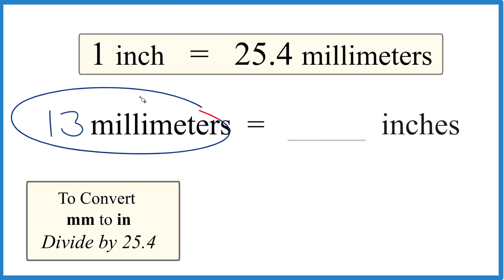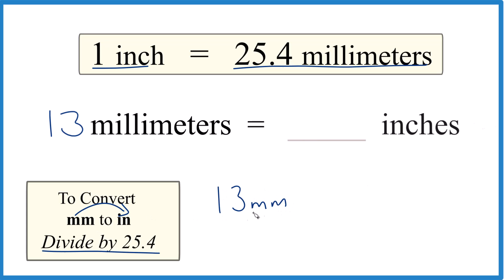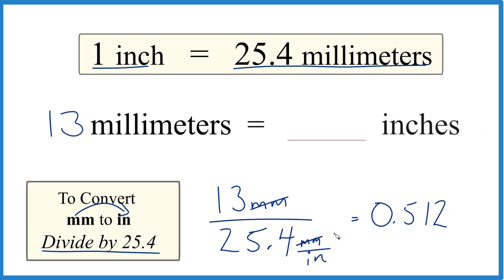Convert 13 Millimeters to Inches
To convert 13 Millimeters to Inches, we need to know that 1 inch is equivalent to 25.4 millimeters. By understanding the relationship between inches and millimeters, we can convert the given measurement.

When converting millimeters to inches, we divide the millimeters given by 25.4 since each inch contains 25.4 millimeters/inch. Since there are many millimeters in an inch, the resulting value in inches will be smaller than what we started with.

Applying this conversion method to 13 millimeters:

13 mm / 25.4 millimeters/inch = 0.512 inches.

Therefore, 13 mm is equal to 0.512 inches.